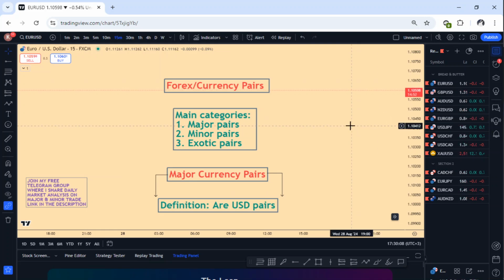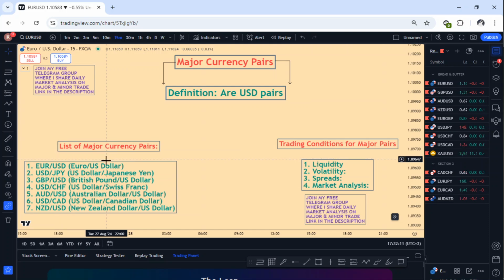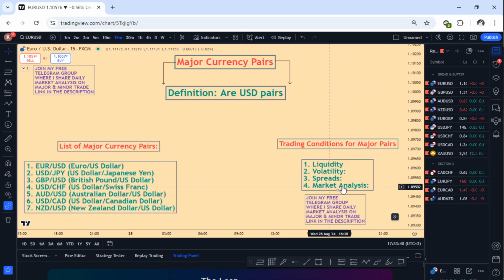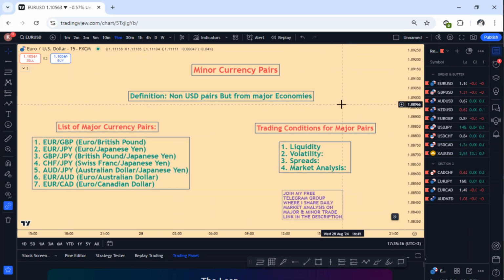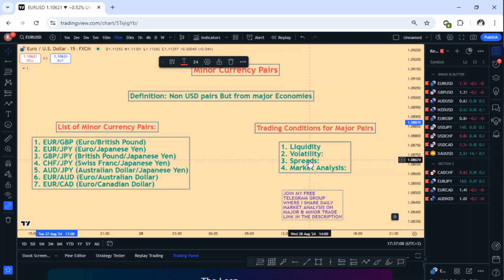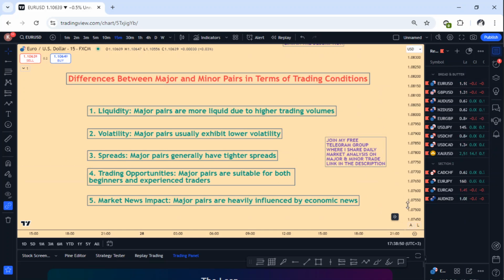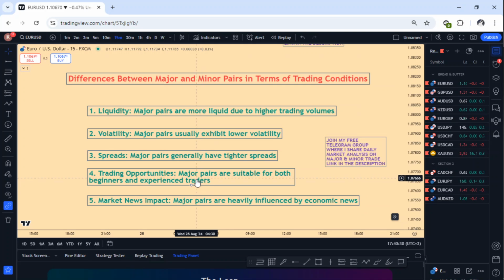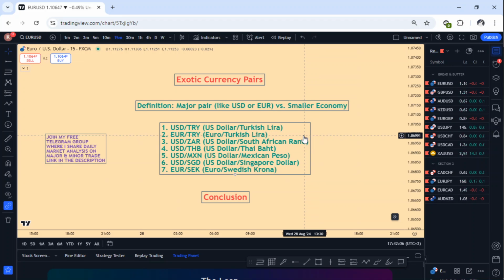MAJOR, MINOR, & EXOTIC FOREX PAIRS EXPLAINED FOR BEGINNERS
MAJOR, MINOR, & EXOTIC FOREX PAIRS EXPLAINED SIMPLIFIED FOR BEGINNERS. In this video, I explain what IS MAJOR, MINOR, & EXOTIC PAIRS EXPLAINED SIMPLIFIED FOR BEGINNERS, particularly for beginners guide.
I also explain MAJOR, MINOR, & EXOTIC FOREX PAIRS FOR BEGINNERS from a BEGINNERS GUIDE or point of view.